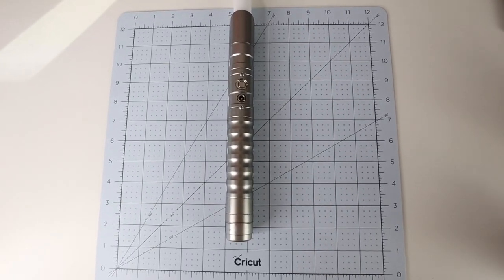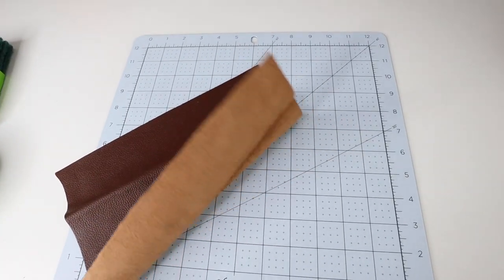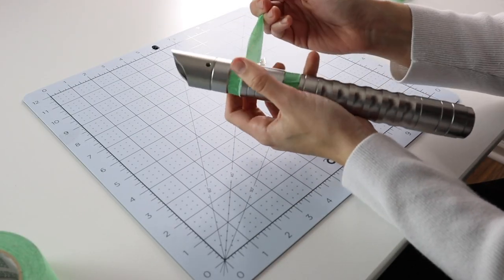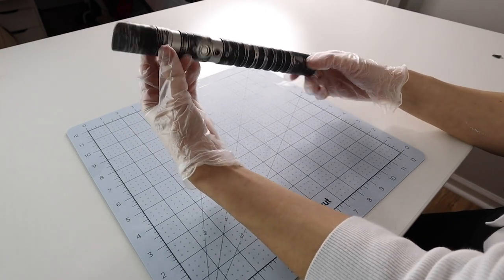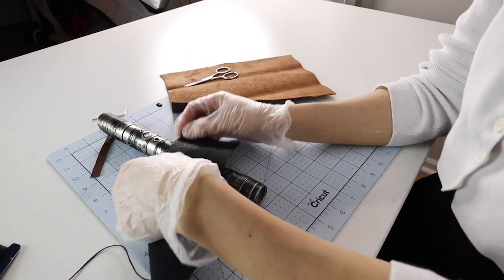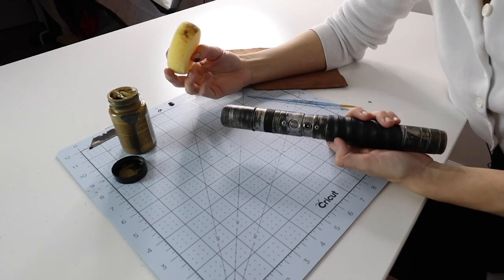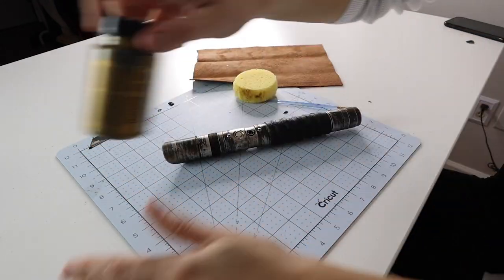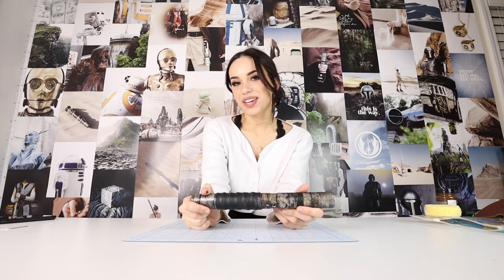HOW TO TURN YOUR $90 LIGHTSABER INTO A $500 LIGHTSABER (WEATHERING TUTORIAL)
★ This was my first attempt at weathering a lightsaber hilt to make it look aged and battle-worn. This was something different for my channel, but I had a lot of fun with this!
☆ Kybers Lightsaber
★ *I do not own or claim to own anything associated with Star Wars, Disney, Lucasfilm, etc*